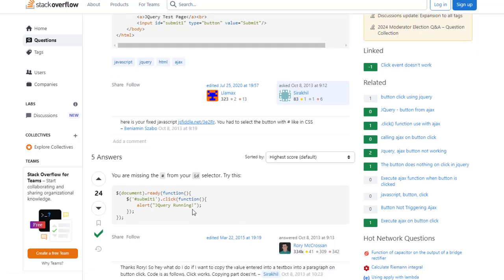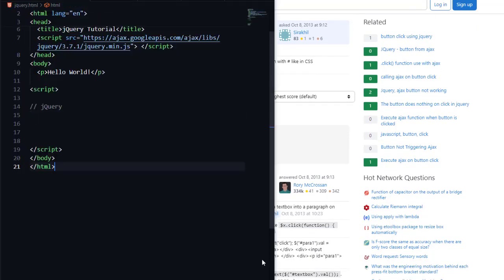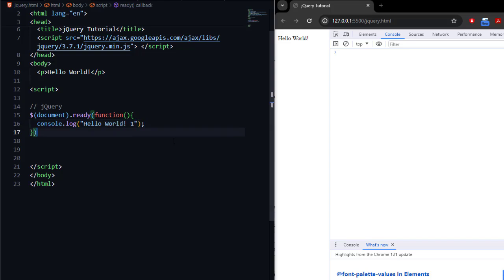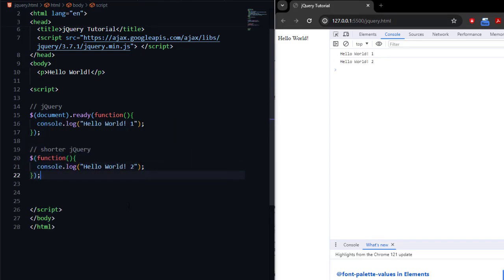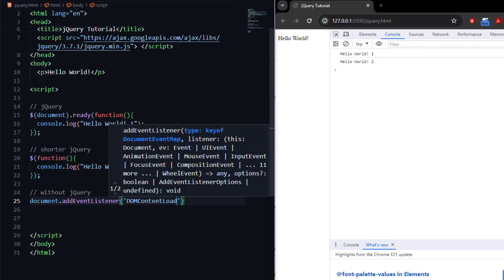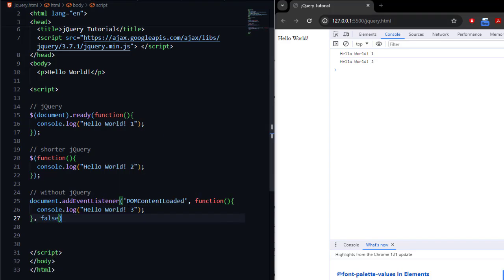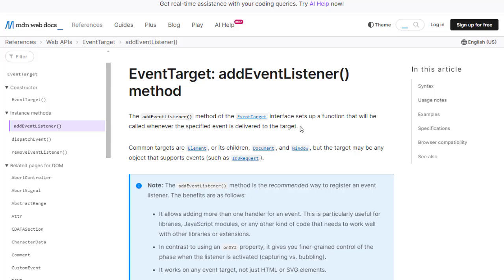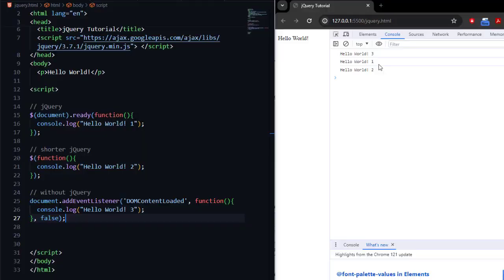How to replace jQuery with vanilla JavaScript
A quick tutorial for beginners on how to replace old jQuery with vanilla JavaScript.